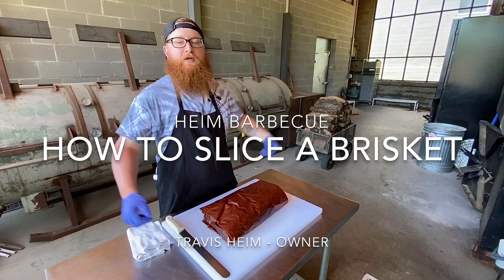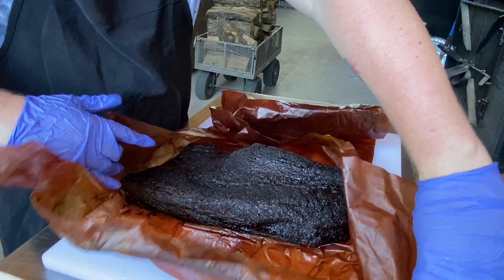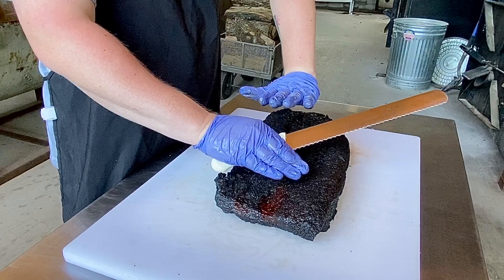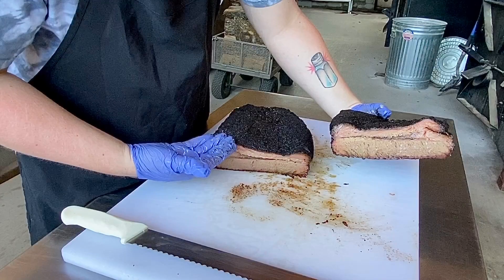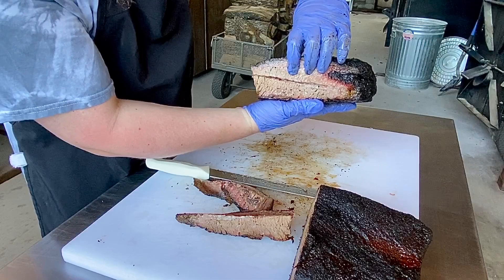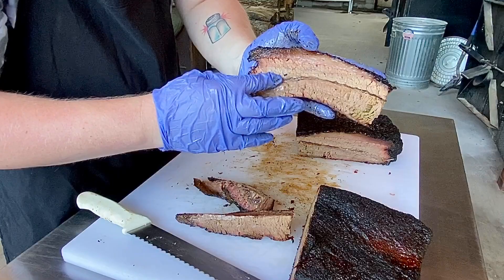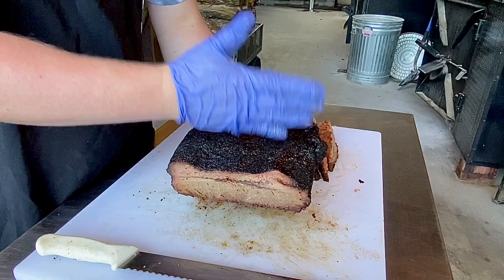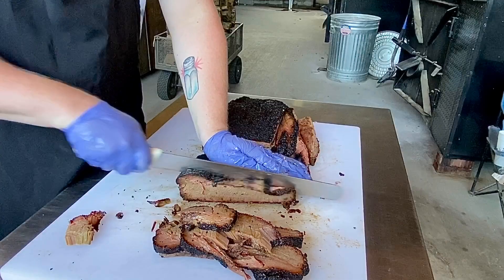How to slice a brisket--Texas style--with Travis Heim from Heim Barbecue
Travis Heim from Heim Barbecue in Fort Worth, Texas demonstrates how to properly slice a Texas style smoked beef brisket.

Don't want to spend 12 hours smoking a brisket, order one and we can deliver to your door